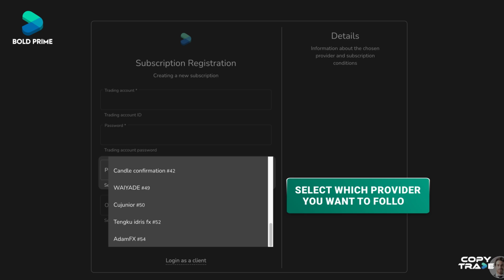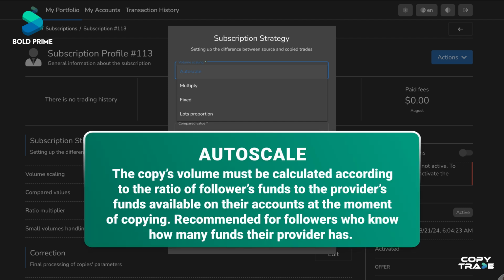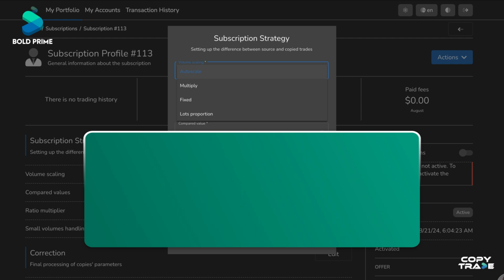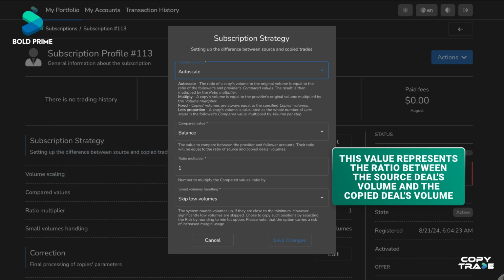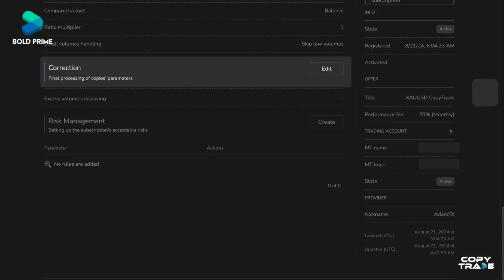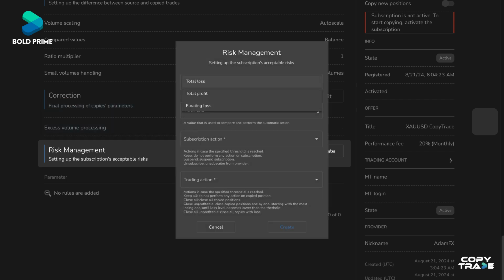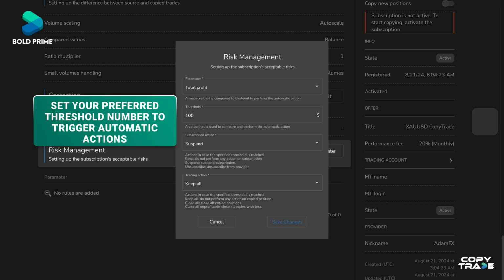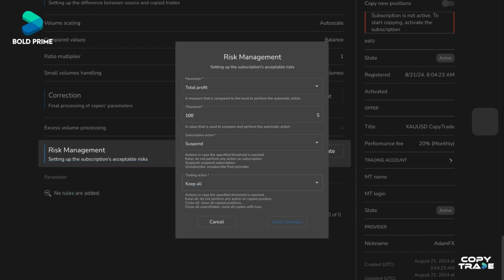Bold Prime's Copytrade | Register As Follower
Bold Prime’s Copytrade feature is designed to simplify the trading experience, particularly for those who are new to trading or those who prefer to follow the strategies of experienced traders.